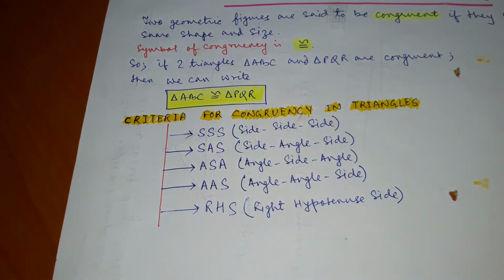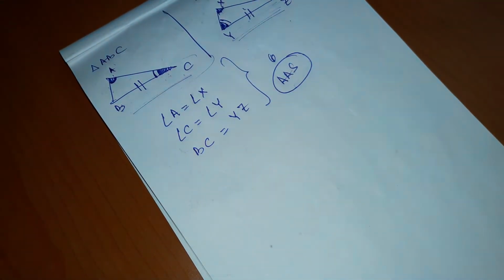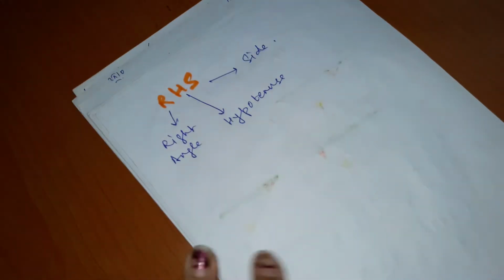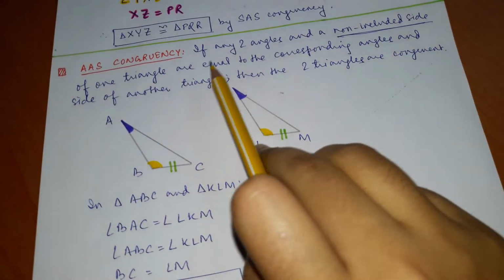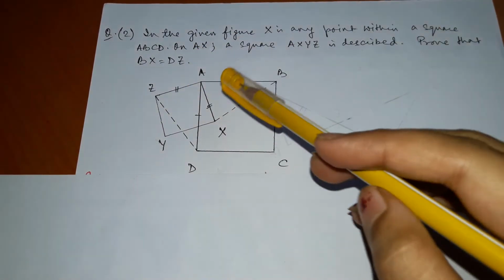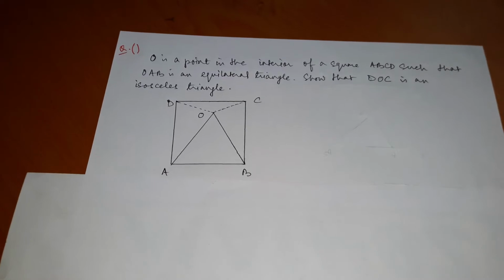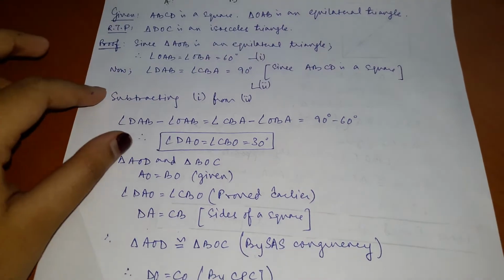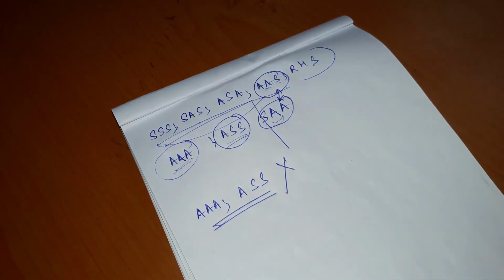Congruent Triangles Class-9 AAS, RHS Part-2